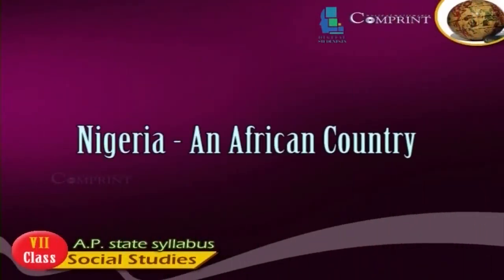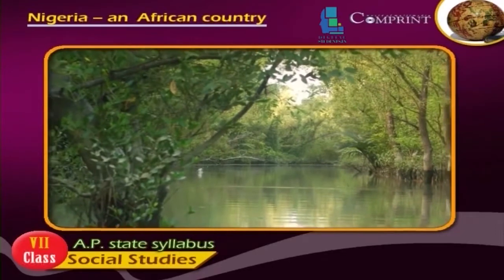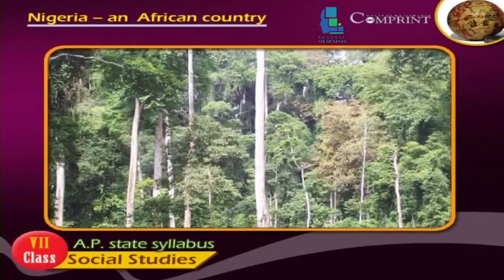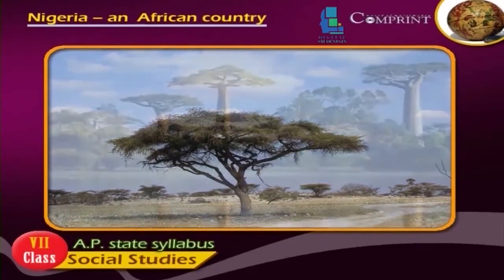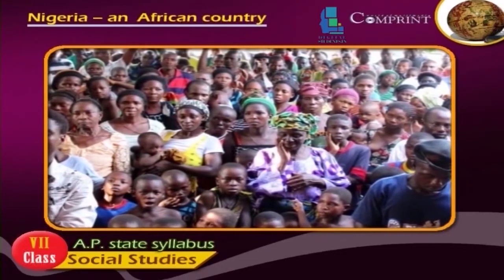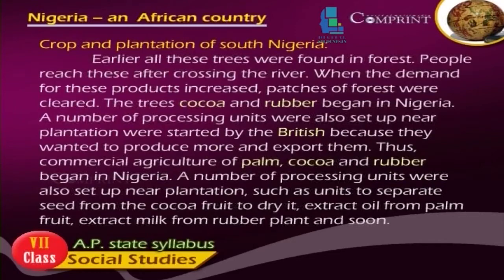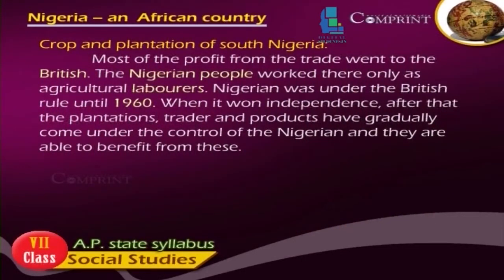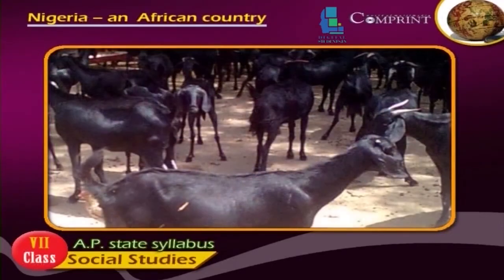7th Class || English Medium |Social|Nigeria An African Country |2020 New Syllabus | Digital Teacher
7th Class || English Medium |Social|Nigeria  An African Country |2020 New Syllabus | Digital Teacher

Nigeria  An African Country , 7th Class Social Studies, English Medium. AP And Telangana State Syllabus Online by Digital Teacher.